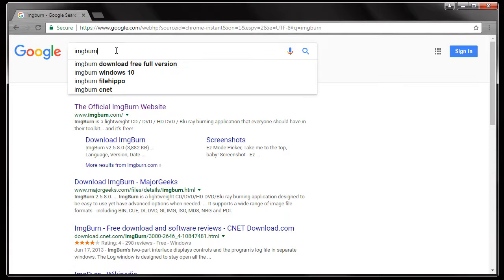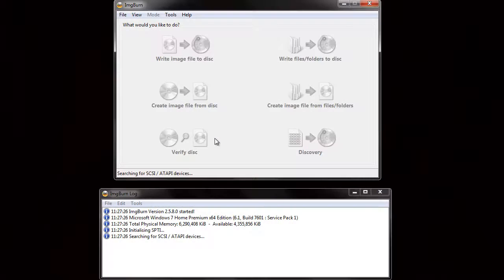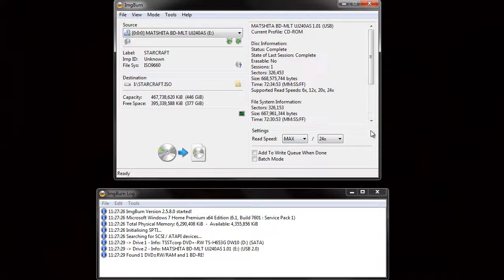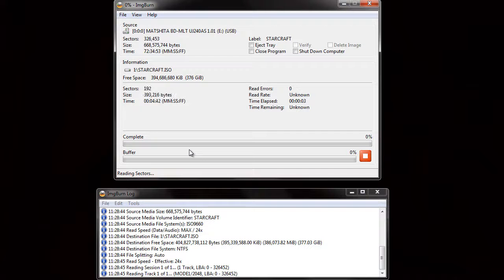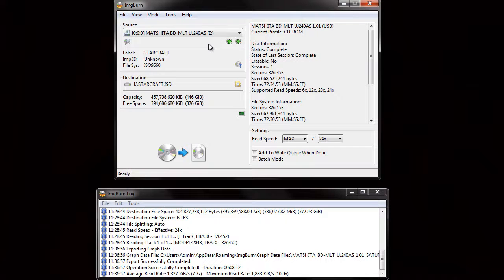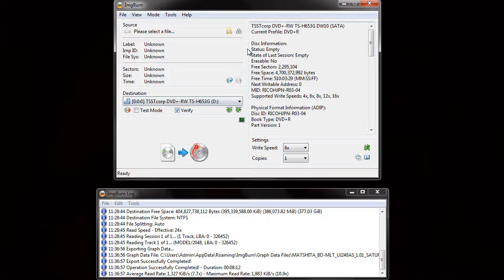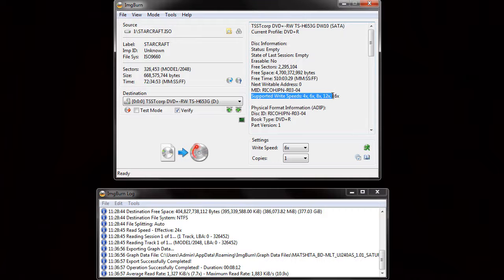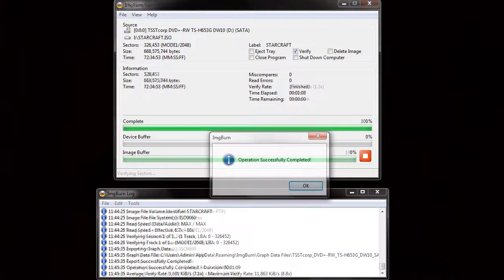How to Make a Backup Copy of a PC Game Using ImgBurn ( With Clear Voice Instructions )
Learn how to make a backup copy of a PC game for personal use. If you are careless with your discs, this is a good option. Use the copy, and lock away your original. Software used is ImgBurn. Video demonstration with clear voice instructions.